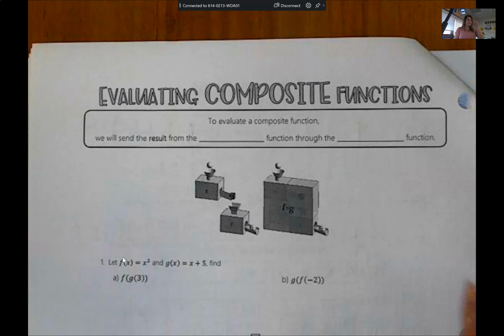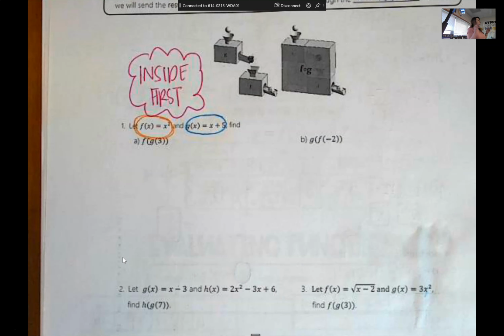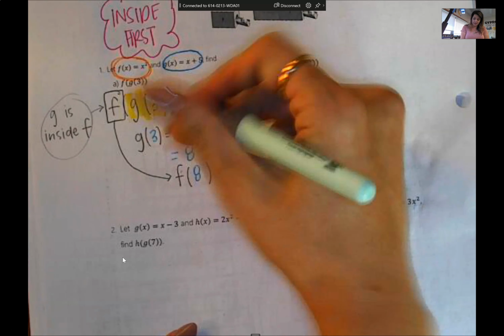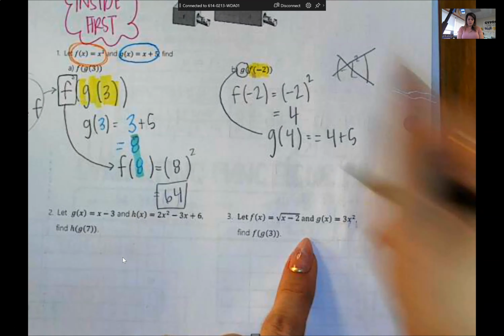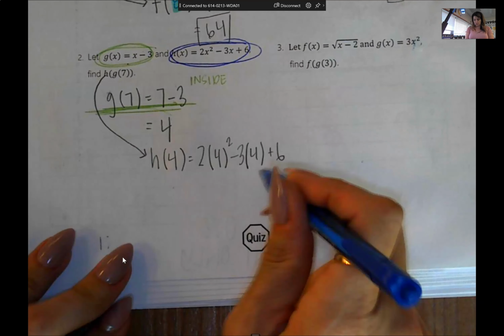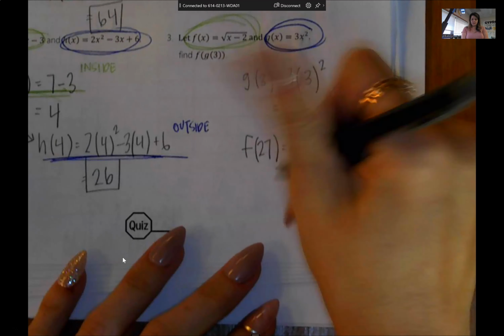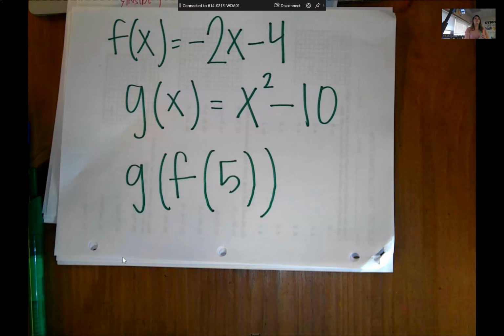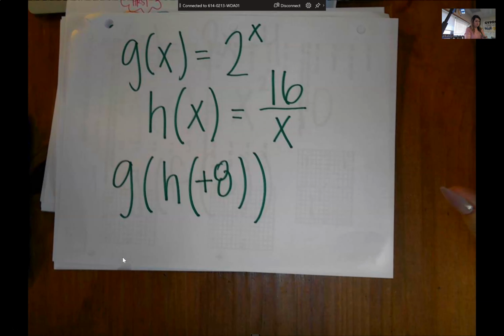Composite Functions page 10